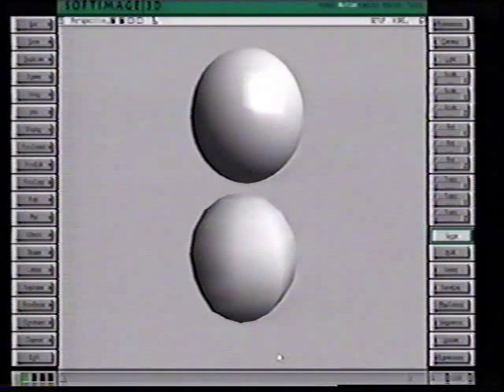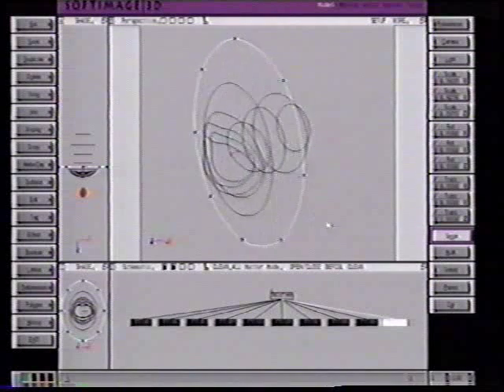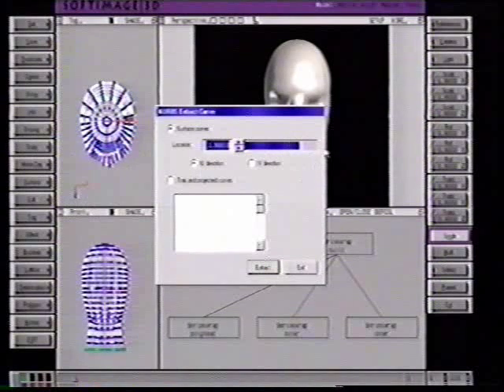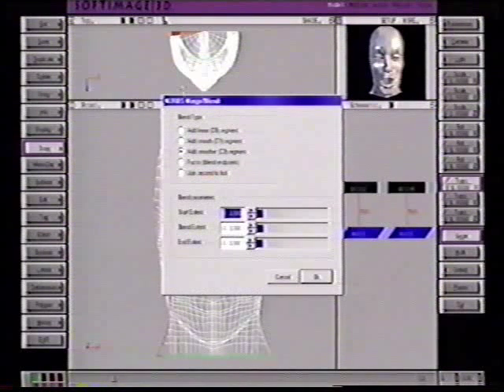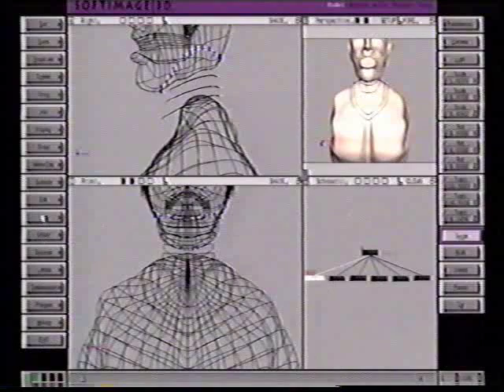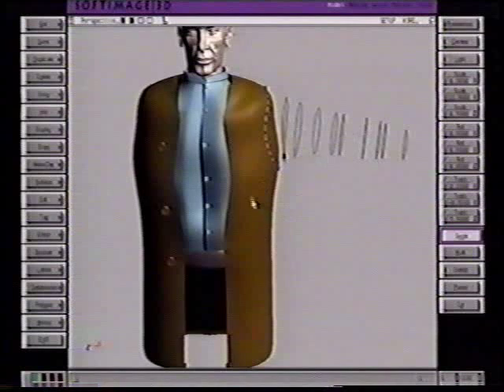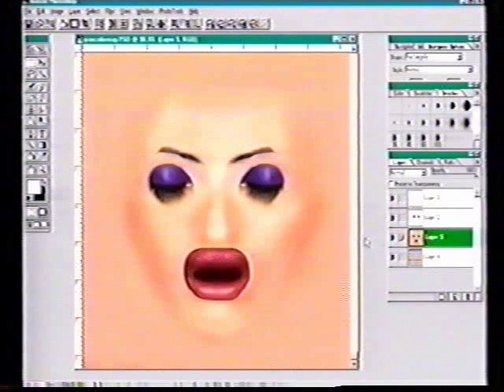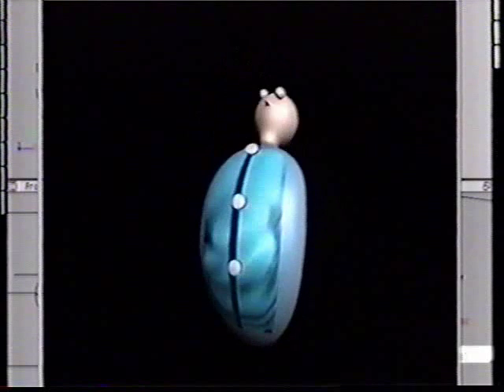Softimage Realistic 3D Character Development I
The classic Softimage 3D